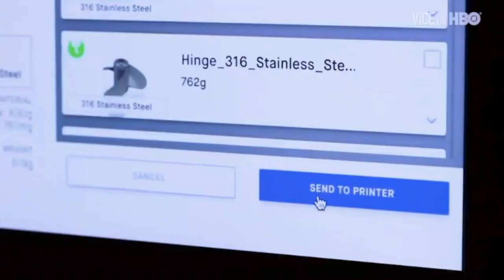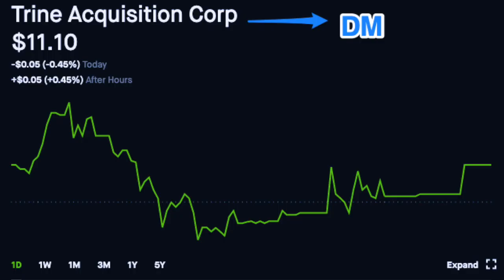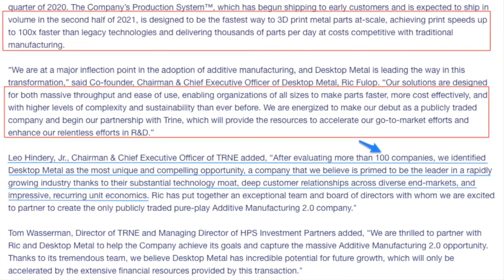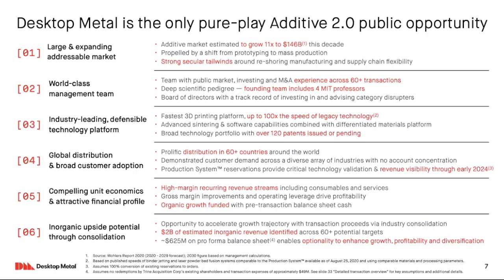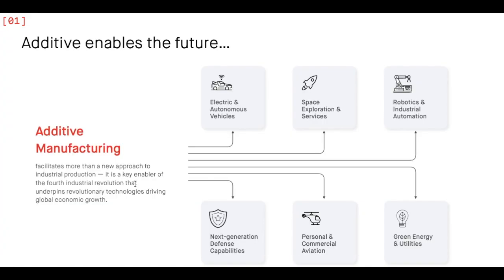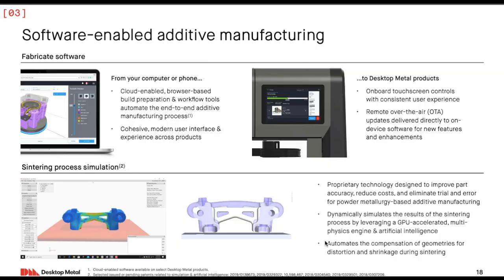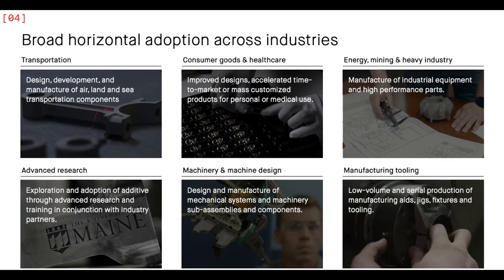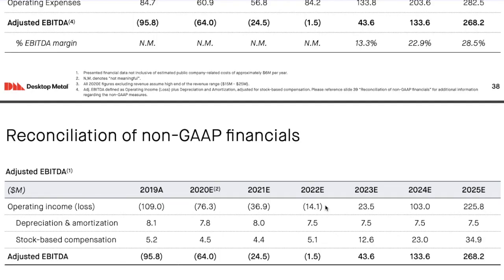$TRNE | Desktop Metal | New Spac To Watch | Episode #1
Starting a new series on upcoming SPAC's to watch for!
There was so much to cover about this company I hope I was able to get some good points across for you to better understand it.
Check out the links below for more information and further DD.

► 💸 Sign up for the Robinhood App with my Link and receive a FREE Stock!
► 💸 Get 2 Free Stock on WeBull when you deposit $100 (Valued up to $1400)